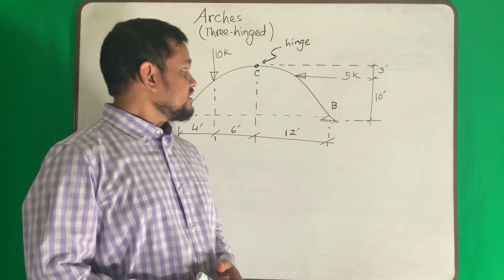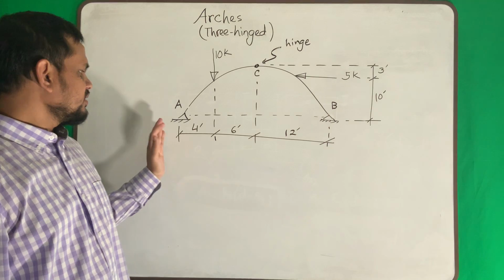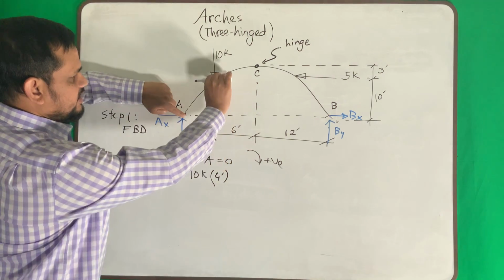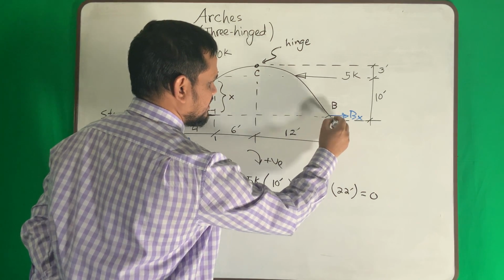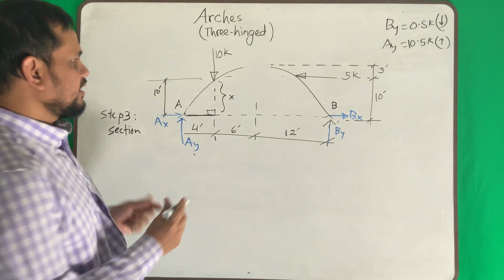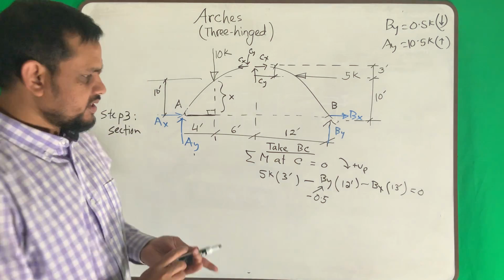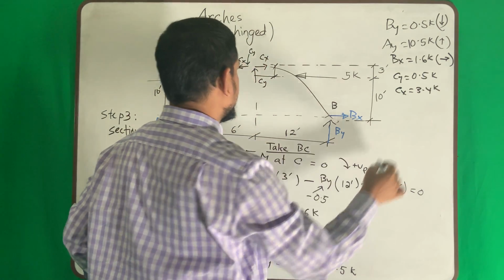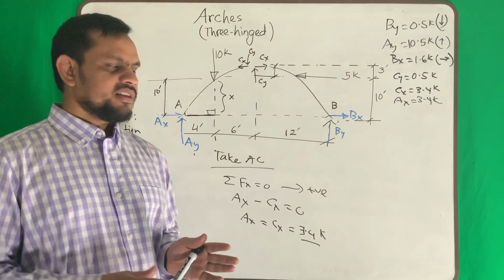Statics (Lec 40) - Solving a three-hinged arch